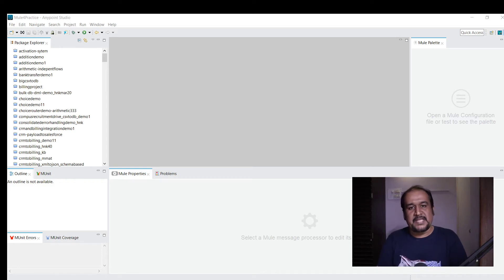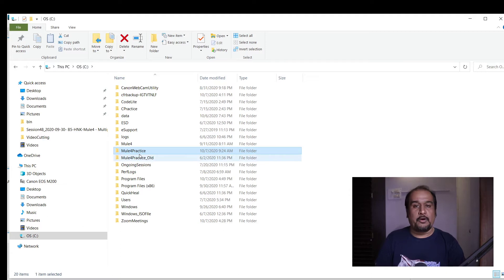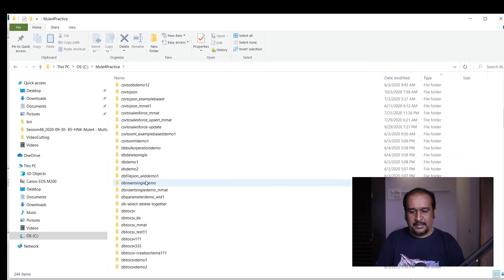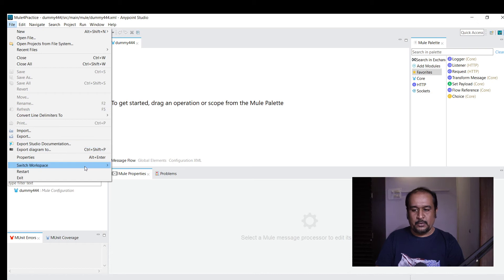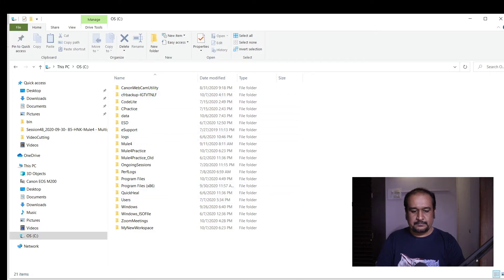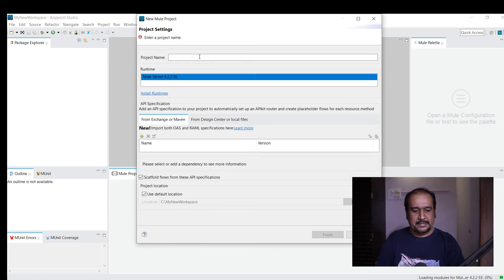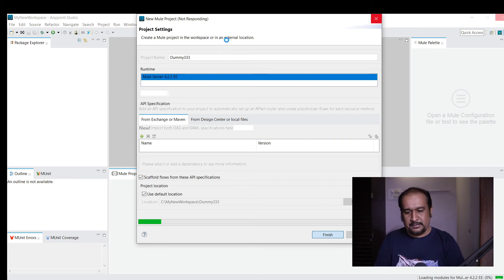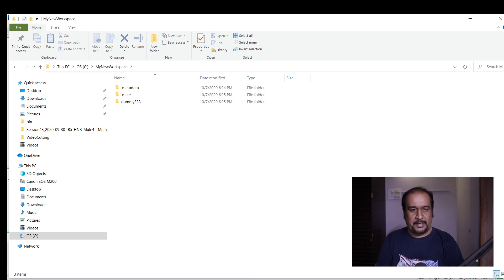Mule 4 - How to change the default workspace in AnyPoint Studio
"Whenever we install Anypoint Studio and open it first time.  There we have to select the workspace.  But sometime we might have to change this default workspace to some other folder.
In this video I am showing how to change default workspace practically.
Hope you will find it useful."